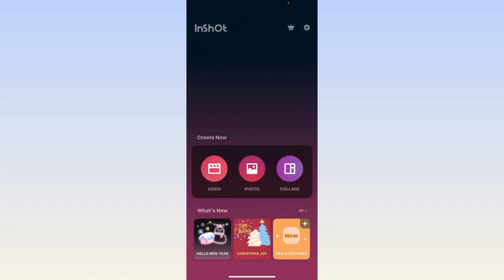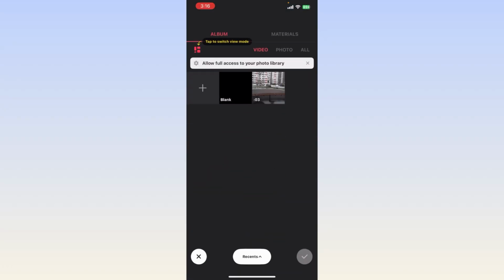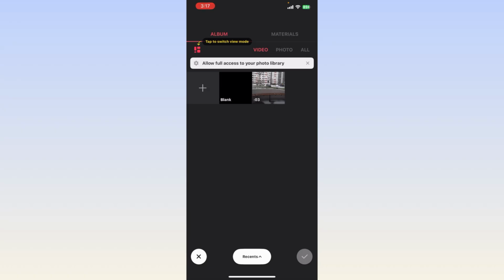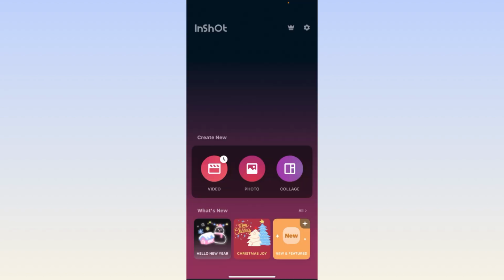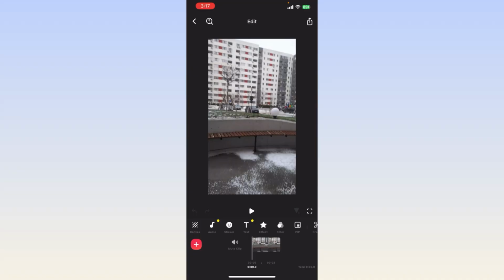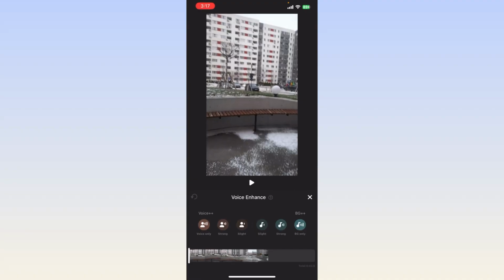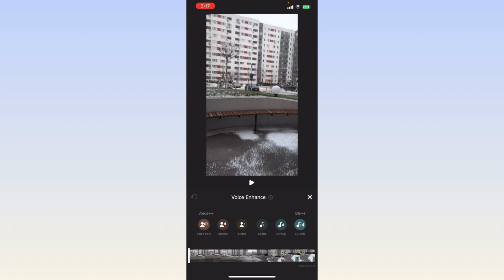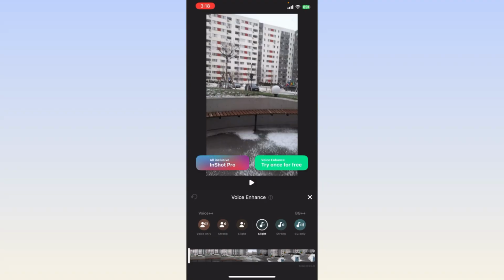How To Remove Background Noises On InShot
This video is made to help with your daily tech and internet solution. If you are also having problems to figure out how to remove background noises on InShot, Watch this video till the very end.